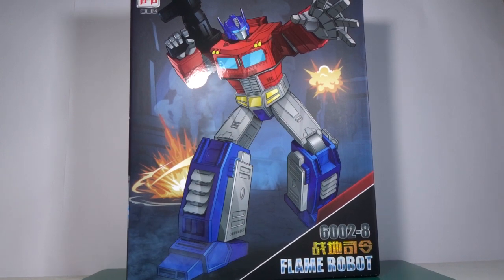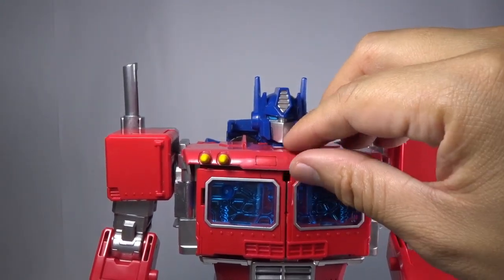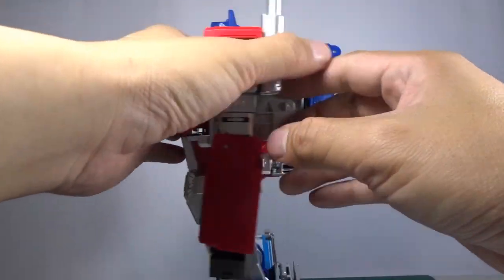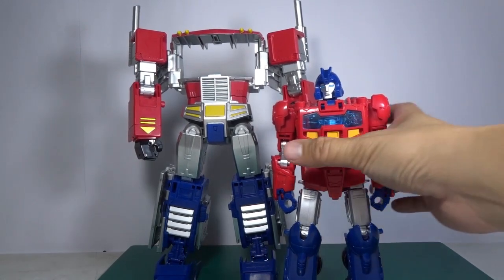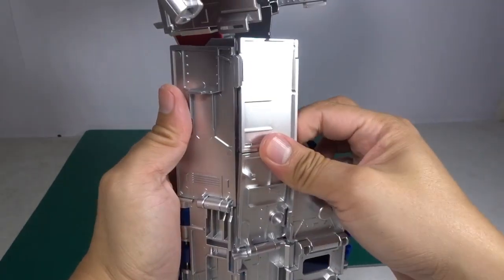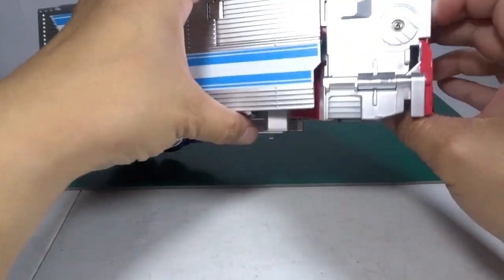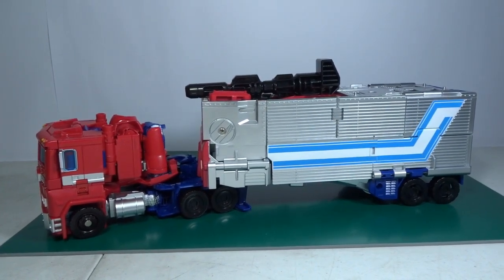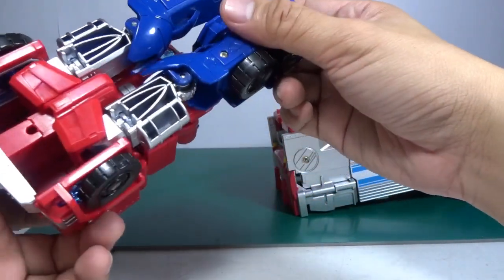Black Mamba Flame Robot a.k.a. POTP Optimus Prime Review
Black Mamba Flame Robot 6002-8 also know as Power of the Prime Optimus Prime